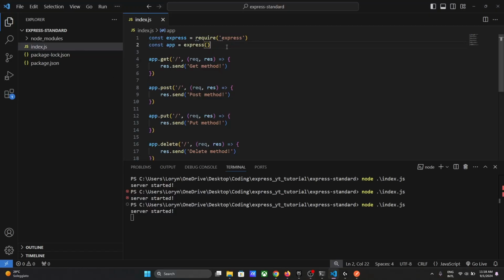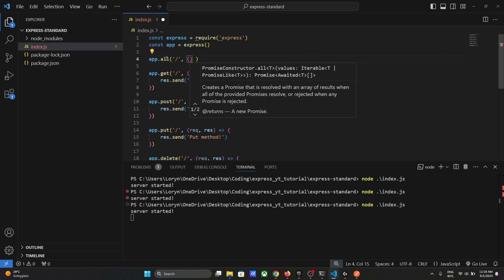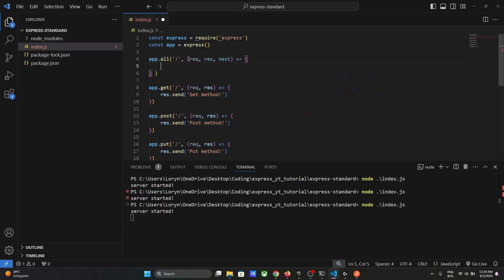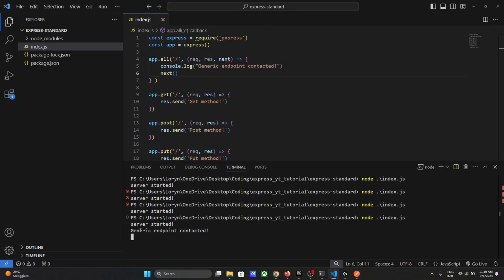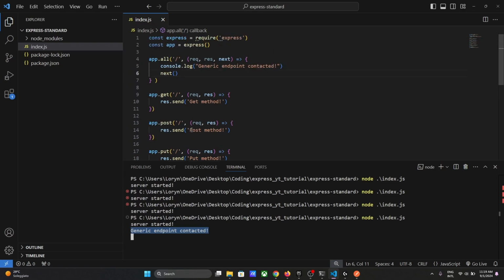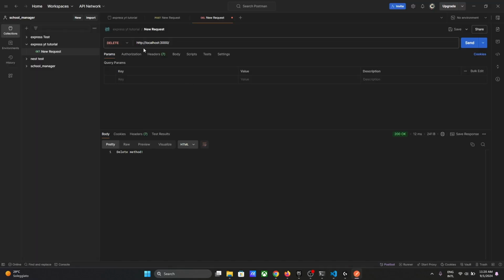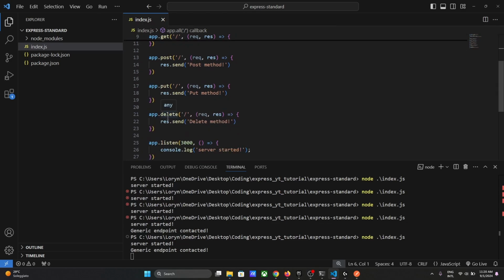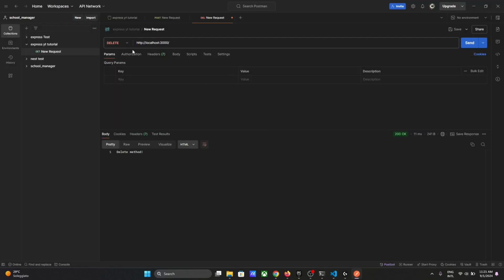Express.js: The All Method [Ep 4]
Welcome to our Express.js tutorial series!
In episode 4, we're going to use the app.all method to intercept http requests for a specific endpoint!😊